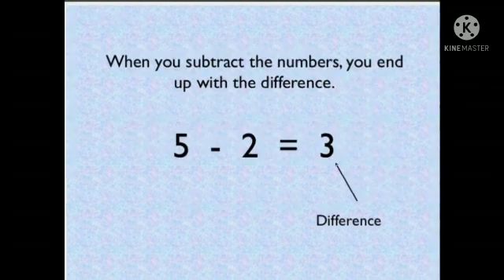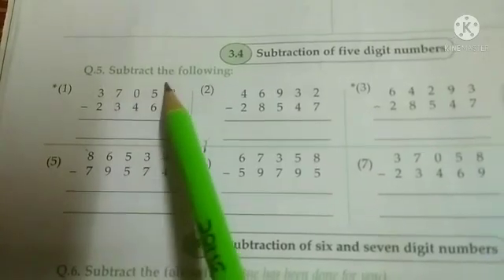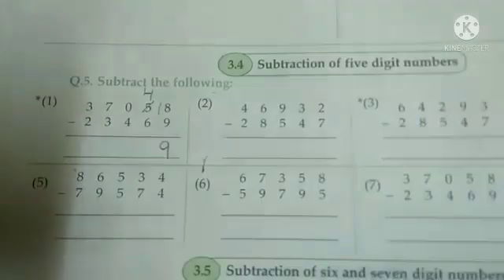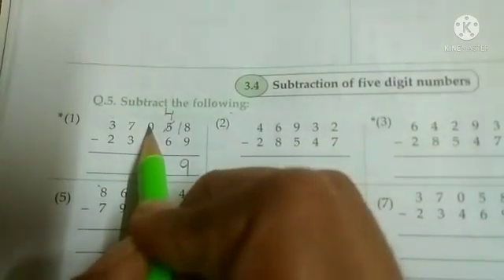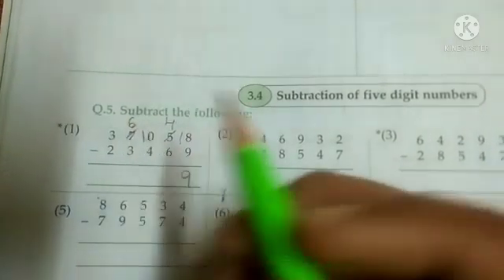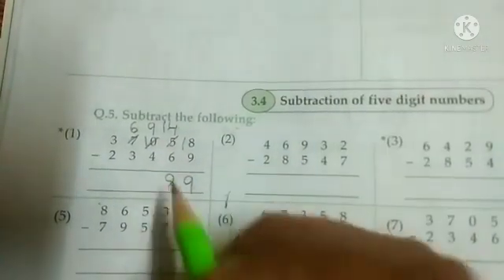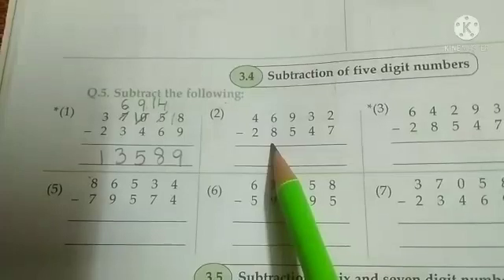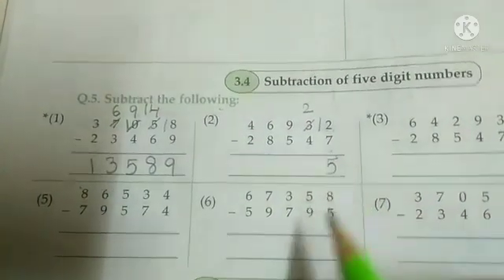Std : 5. Sub : Maths. Chp 3 Addition and Subtraction (Part 3)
Video on  Addition and Subtraction